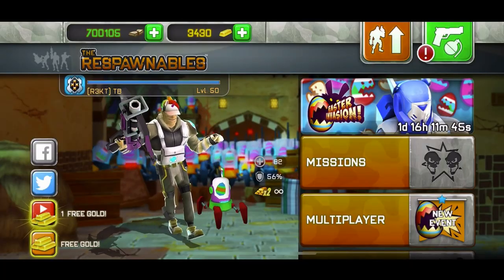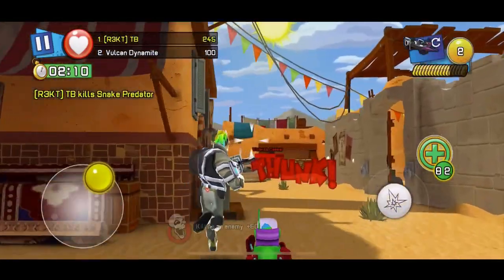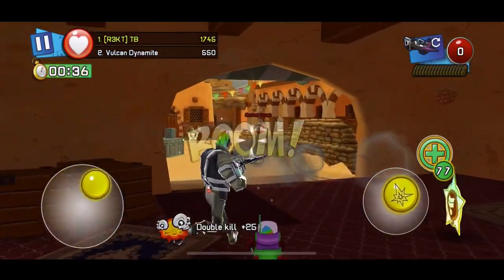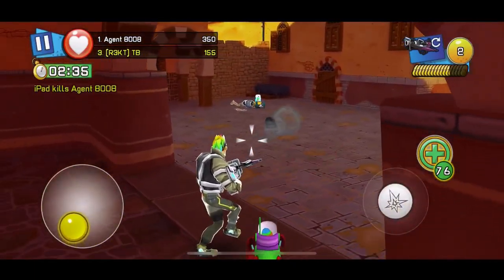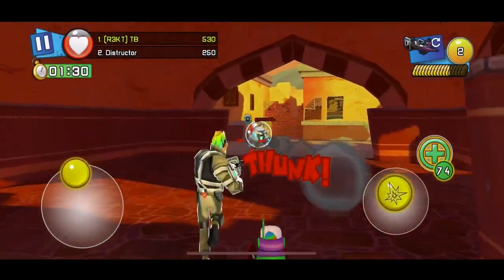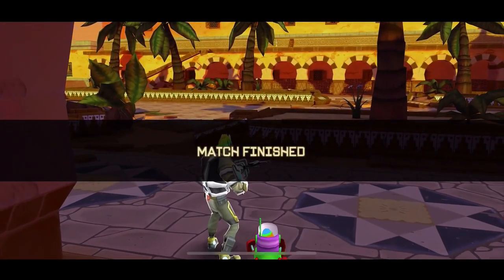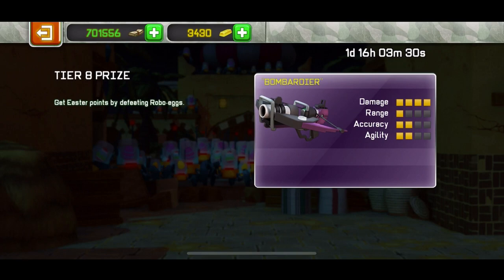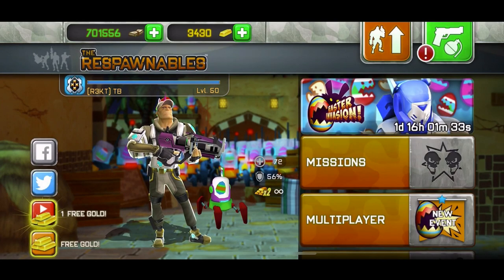*NEW* BOMBARDIER WEAPON REVIEW | RESPAWNABLES EASTER INVASION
Respawnables Incinerator
Respawnables werewolf